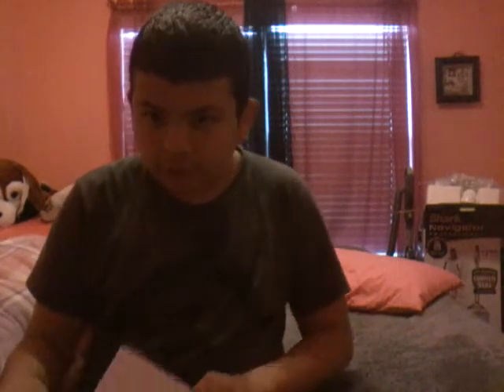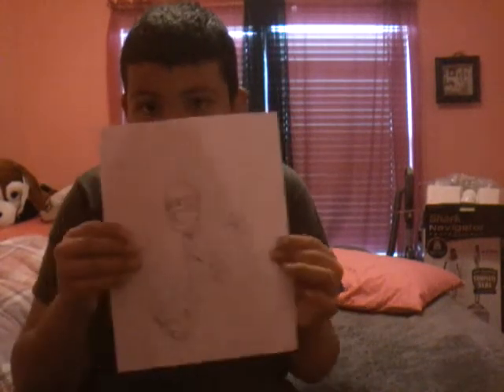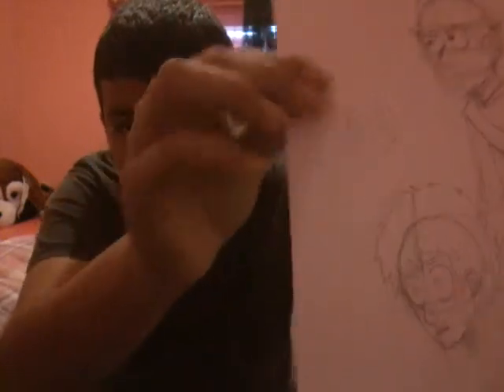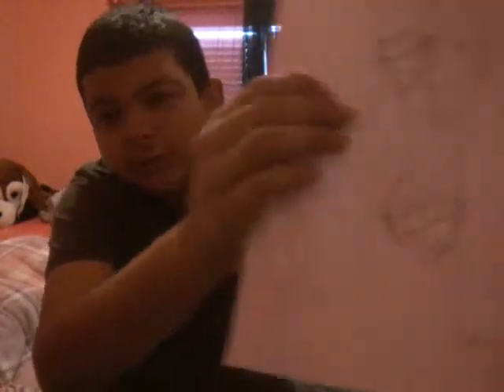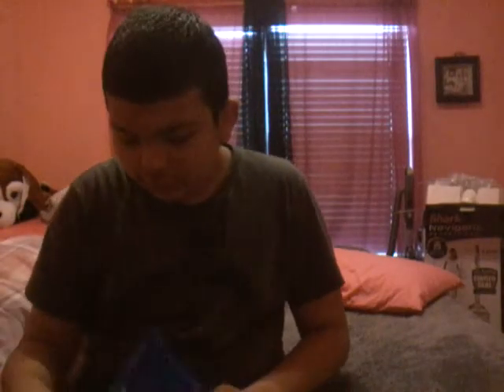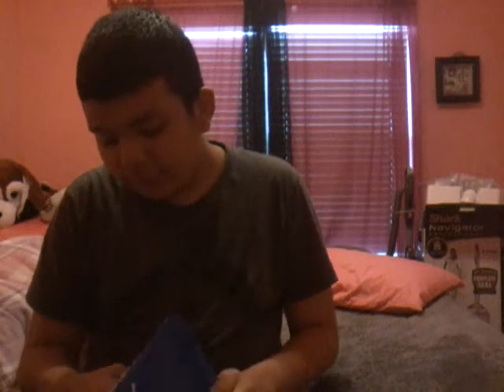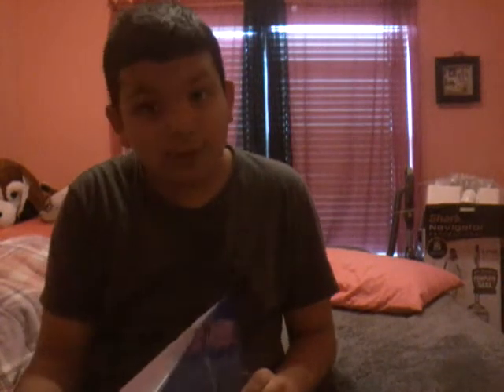My trypod,drawings,and how i shoot my videos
Alive gaming/how to make a trypod